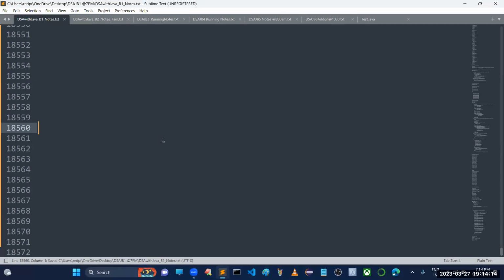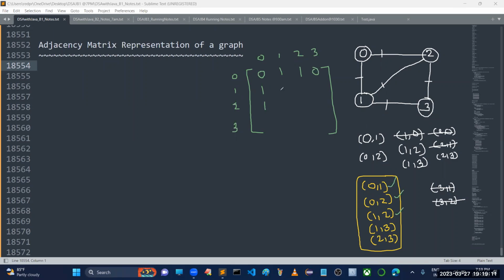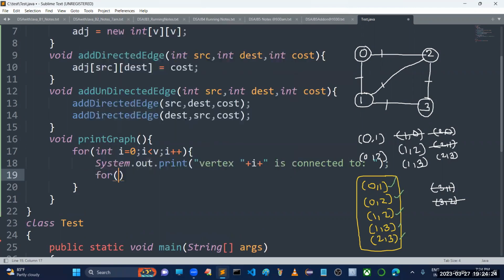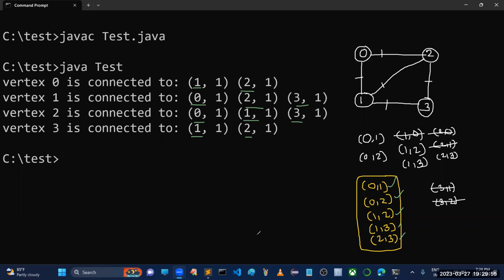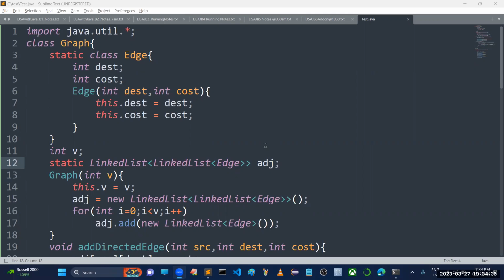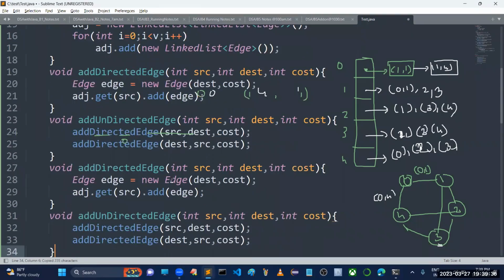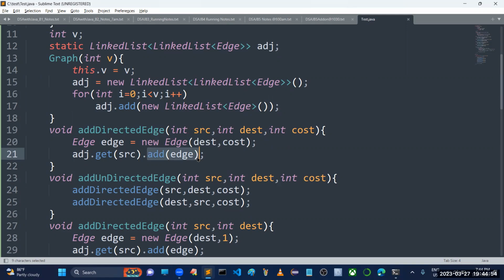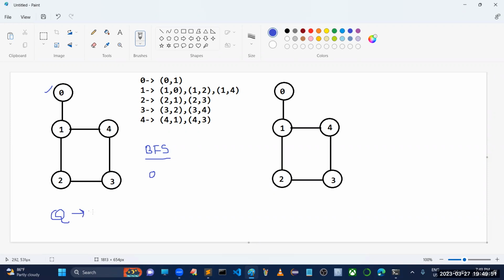Session 96 GRAPH 2 mp4 Team SPY